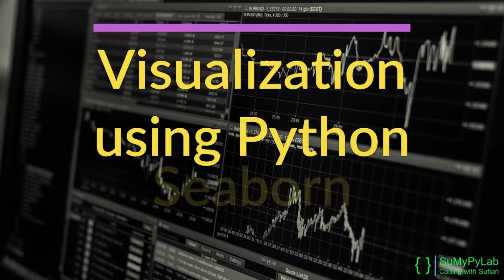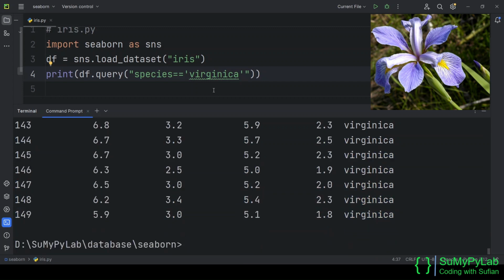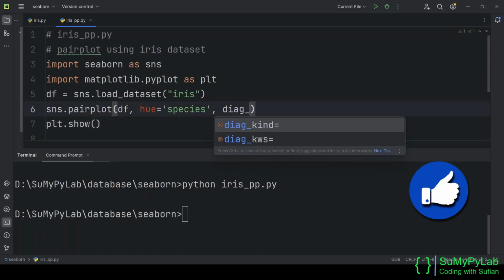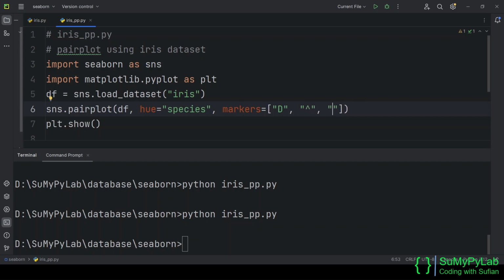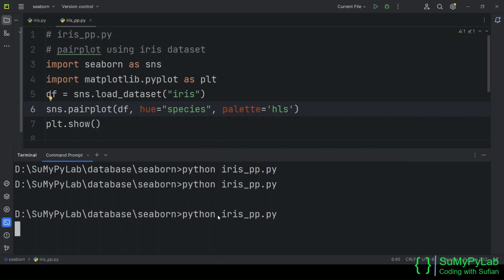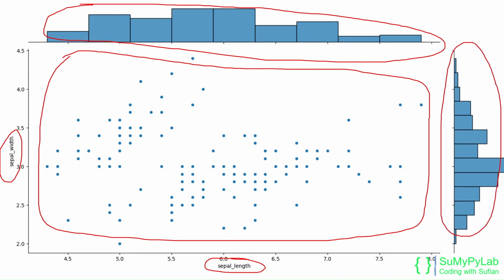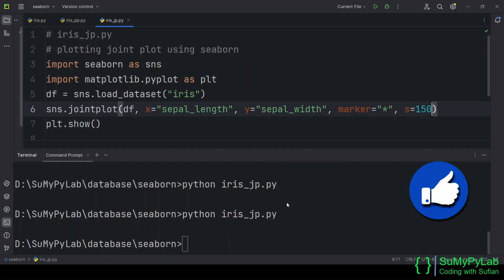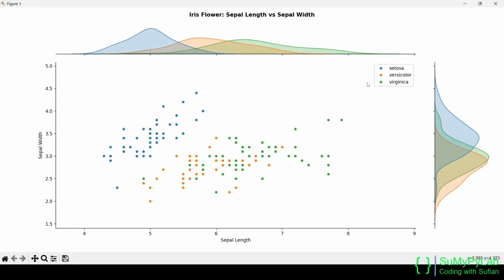Seaborn Pairplot | Seaborn Jointplot | Visualization | Python | SuMyPyLab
Visualization using Python Seaborn |  Pairplot and Jointplot using Python Seaborn | SuMyPyLabt

Pairplot using Python Seaborn
Jointplot using Python Seaborn
Creating Joint Plots in Seaborn
Creating Pair Plots in Seaborn
Visualization of Iris Dataset
All About Iris Dataset

Chapters:
0:10 Introduction
0:15 All about Iris Dataset
02:15 Pairplot in Seaborn
07:56 Jointplot in Seaborn

seaborn pairplot
seaborn jointplot
seaborn jointplot example
seaborn jointplot kde fill
seaborn jointplot title
seaborn jointplot axis labels
seabor jointplot sizey
seaborn jointplot with regression line
seaborn jointplot color palette
seaborn pairplot
seaborn plairplot example
seaborn pairplot size
seaborn pairplot with regression line
seaborn pairplot with title
seaborn pairplot color palette
seaborn pairplot market size
seaborn kde
data visulization for data science python